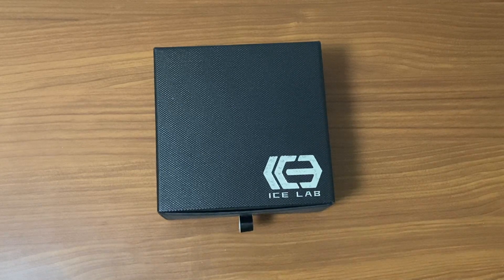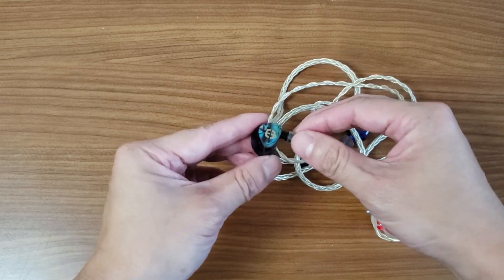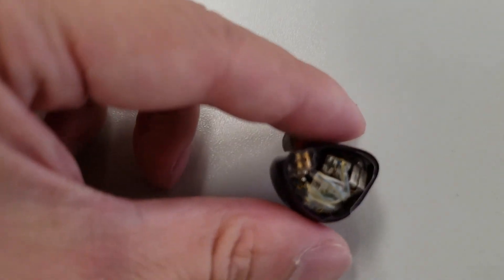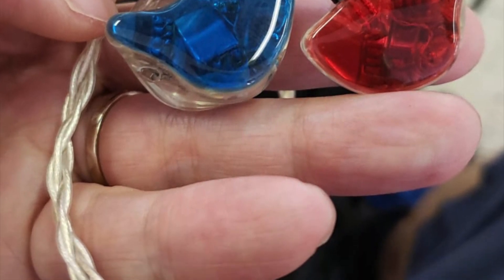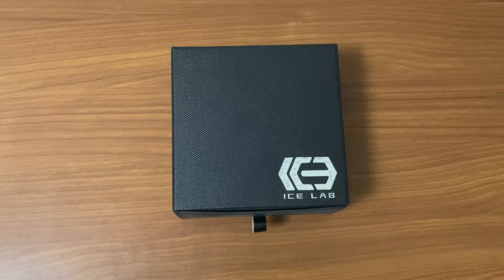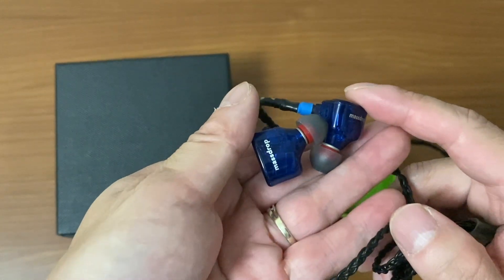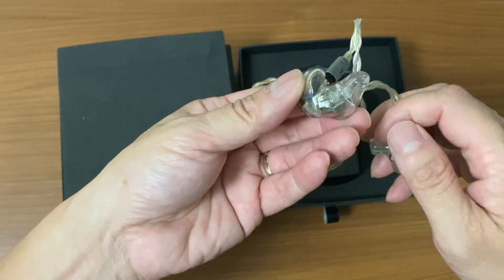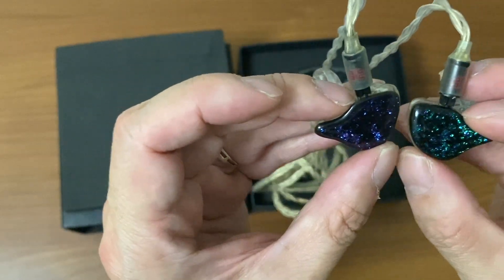Empire Ear Zeus R has been modified to a Custom at Ice Lab Final Product!! Massdrop or Drop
I managed to get my Universal modified to a custom version. Here is what the final custom version looks like of my Empire Ears Zeus R